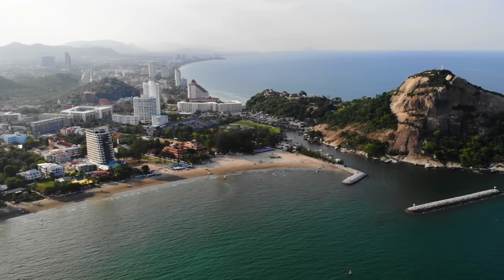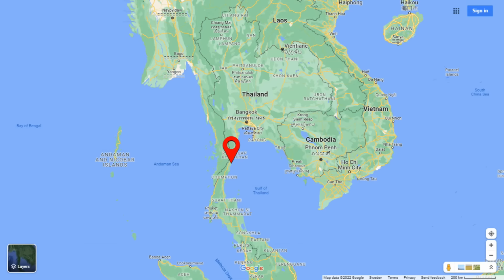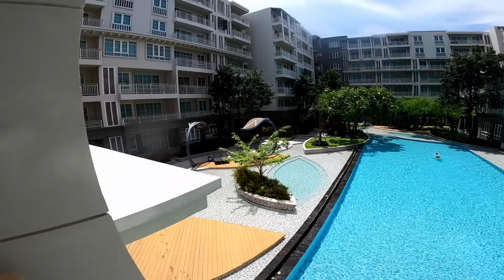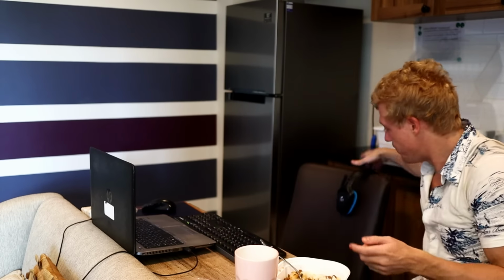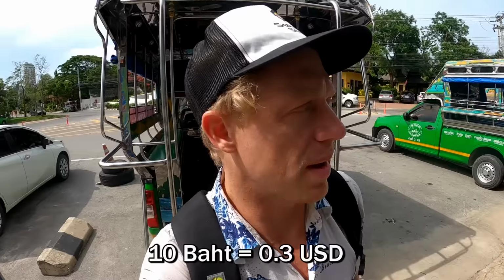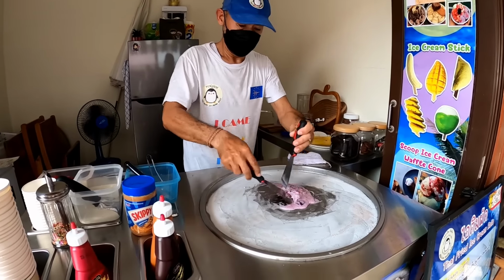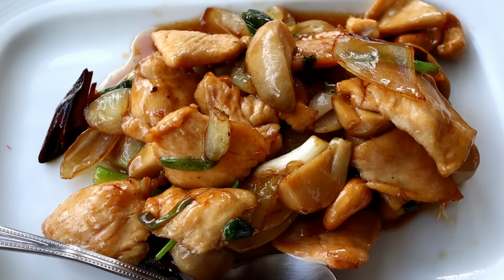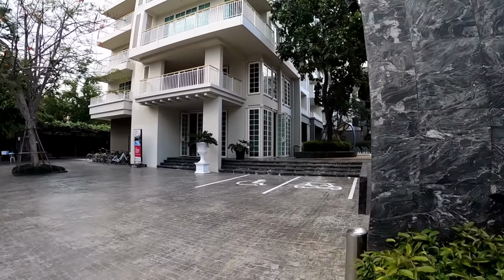Thailand's Exclusive Beach Town! (Hua Hin) 2022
I had arrived in Bangkok on a Thailand Pass visa and taken a train down to Hua Hin. In this video you will see what it is like to live in thailand and also that the city of Hua  Hin is a very modern and exclusive Beach Town.

Useful information if you want to travel to Thailand after July 1st.
Thailand’s Centre for COVID-19 Situation Administration (CCSA) has now removed the restriction of registering for the Thailand Pass program. Also, the erstwhile mandatory US$10,000 health insurance is no longer required for foreign visitors, effectively from July 1, 2022

The insurance is no longer mandatory but it is highly recommended. Foreigners and Thai nationals are now only required to show proof of either a certificate of vaccination or a negative RT-PCR or professional ATK test result within 72 hours of travel. These can be presented in either print or digital format.

CCSA has also made it clear that there will be random checks on arrivals at Thailand’s international airports or land border checkpoints. If travellers are not fully vaccinated and are unable to show proof of a pre-arrival negative test, they will be required to undergo a professional ATK (Antigen Test Kit)  at the point of entry.